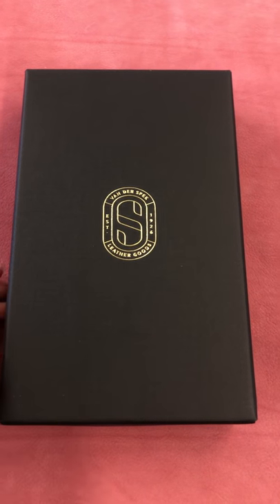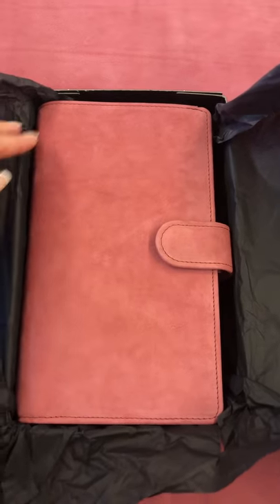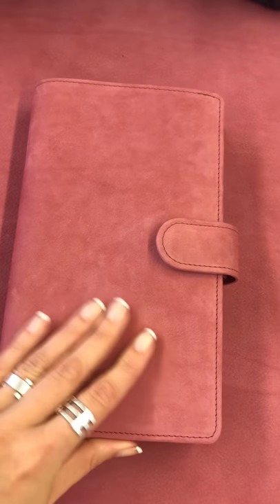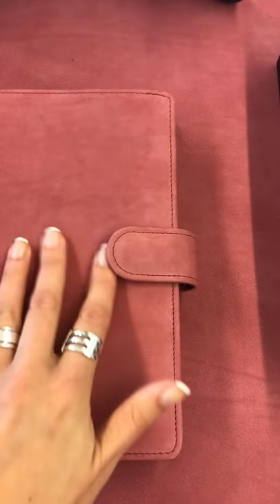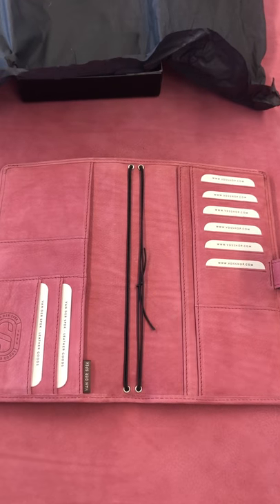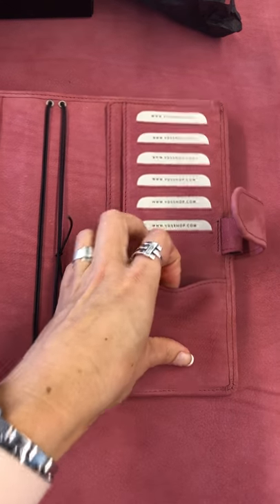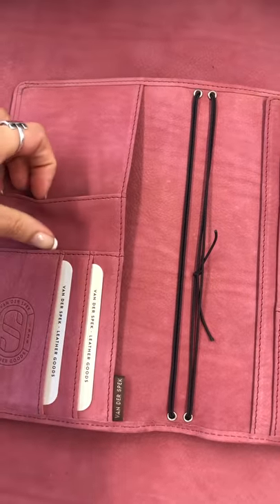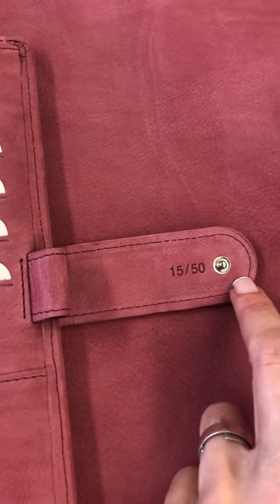VDS Limited Edition Special Nomad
VDS Limited Edition Special Nomad 💕 The Amaranth Leather is only used for these 50 limited items.

Exclusive Touches:
- VDS Embossed Logo
- Limited Number Embossing

Also available in:
⭐Special Codex
⭐Senior A6 25mm with Touch Me lay-out
⭐Standard 30mm with Touch Me lay-out